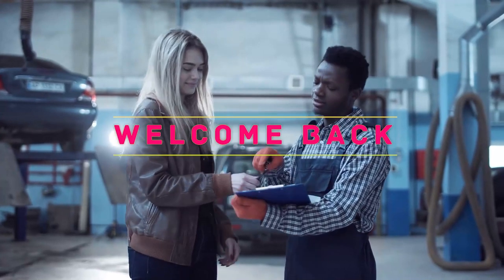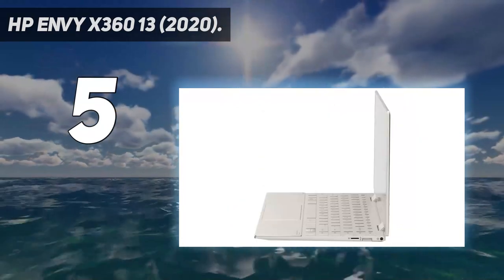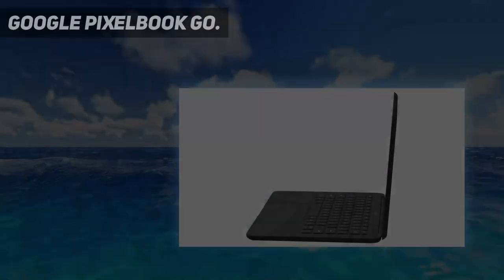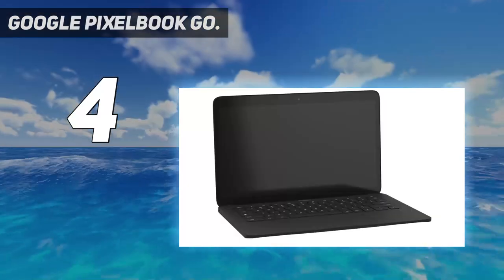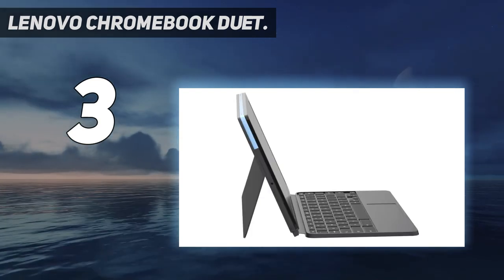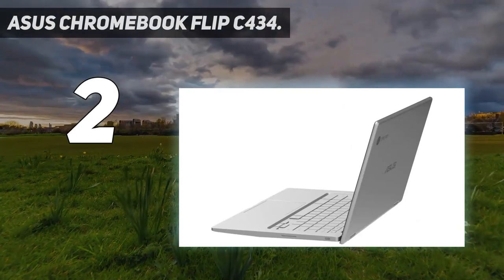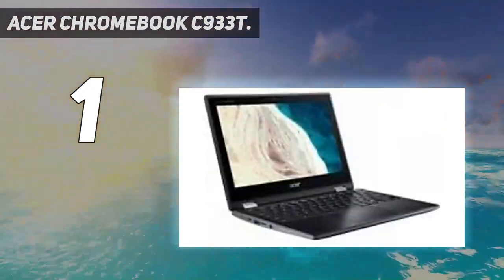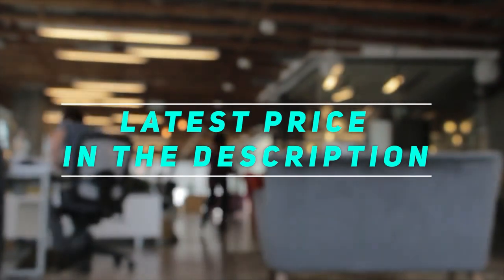5 Best Computers For Kids in 2023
Here is the Updated Prices of the Best Computers For Kids in 2023!

Things that we mentioned in this video:
1. Acer Chromebook C933T - B09VMJ3N8W
2. Asus Chromebook Flip C434 - B07Q2RB6BY
3. Lenovo Chromebook Duet - B0856QVM2F
4. Google Pixelbook Go - B07YMM4YC1
5. HP Envy x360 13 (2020) - B08M9CCQD3